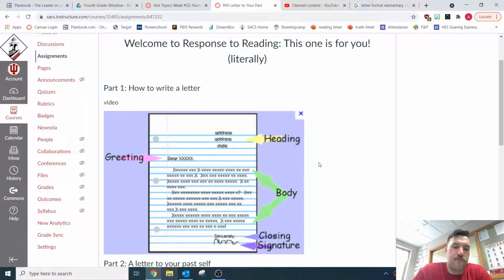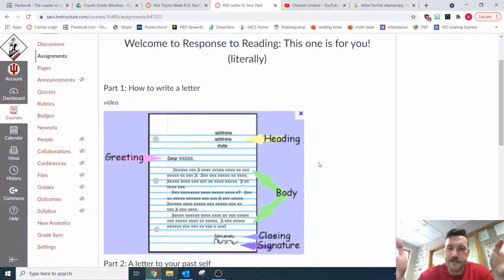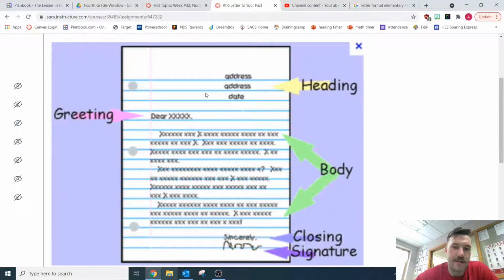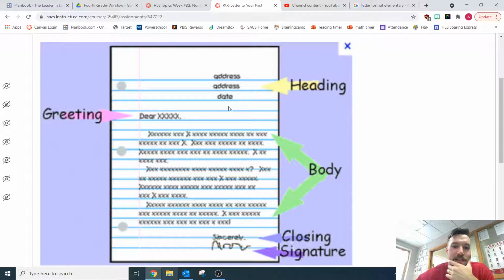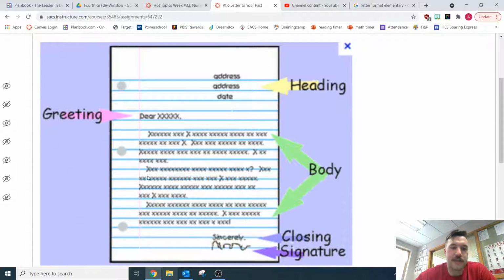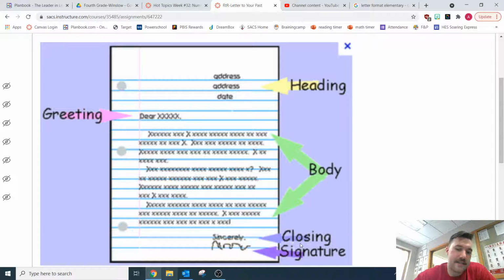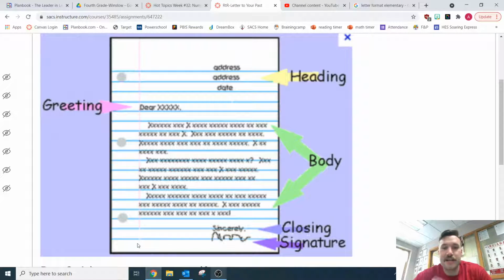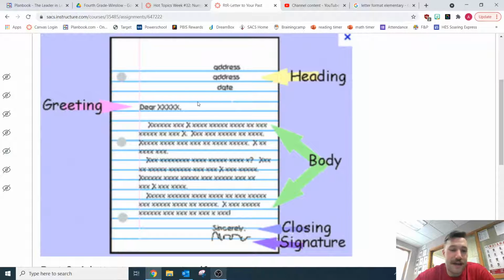Writing a Letter